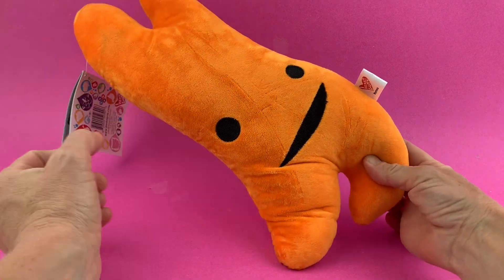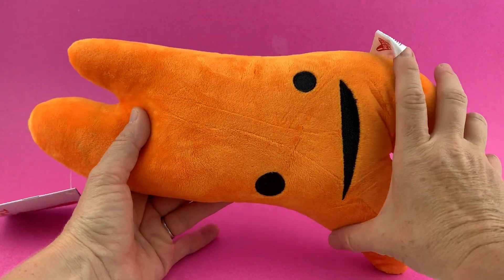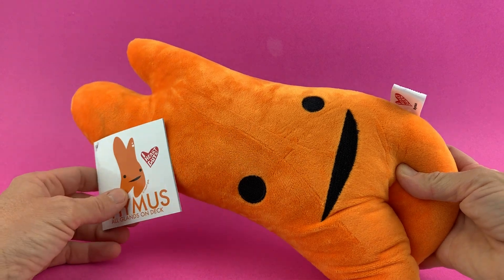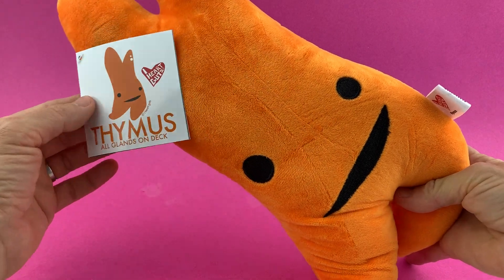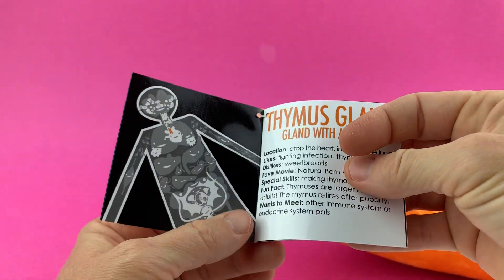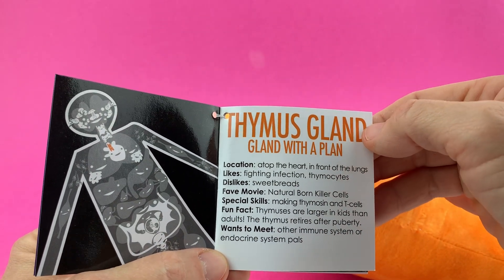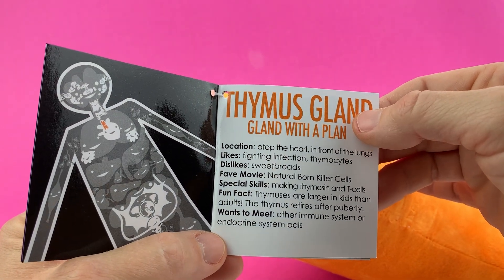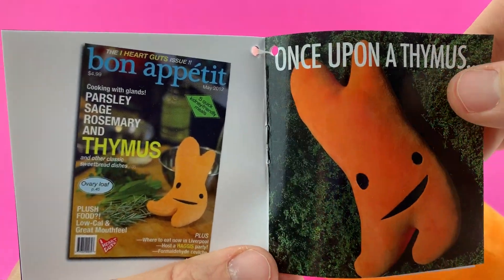Thymus Gland - What Does it Do and How Does it Work?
What is the human thymus for? Watch this vid and learn all about this immune system player-- it's the T-cell factory, baby! The thymus provides infection-fighting cells -- called T-cells, after the thymus -- a nice place to live while they grow up and get ready to fight. Fun Fact: Thymuses are larger in kids than adults! The thymus retires after puberty. You'll learn this and more in our fun, fact-filled 8-page hangtag. Tremendous 13” x 7” x 3.25” thymus gland will give you a much-needed immune system boost. 100 percent polyester. Designed in California, made in China.

Be amazed by your immune system with our colorful 8-page hangtag! Attached anatomy booklet includes breathtaking factoids, infographics and art all about your thymus. Funny, weird gift for a future doctor or anybody with a body. Delight your doctor, immunologist, medical school student, health professional, or immune system enthusiast with this terrific thymus plush toy.